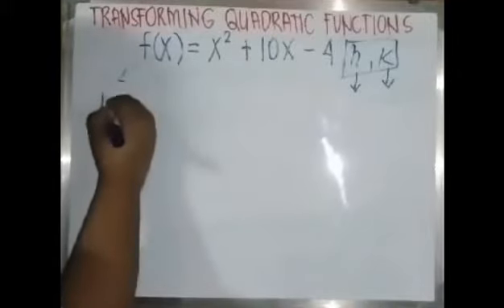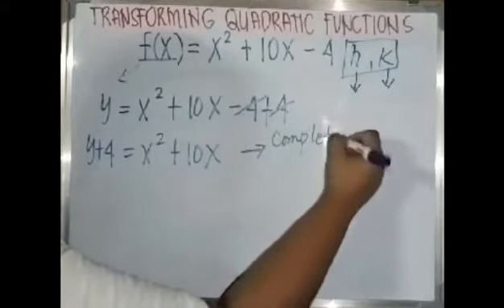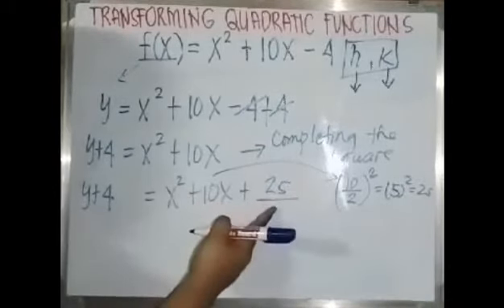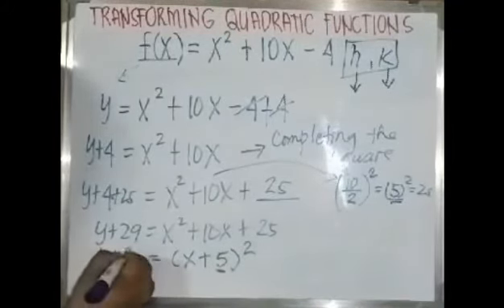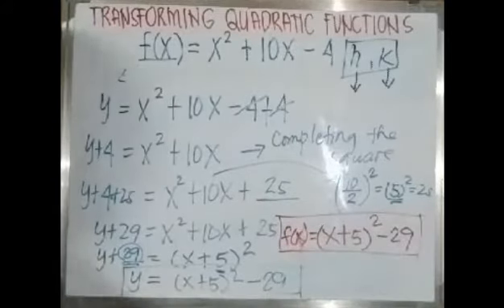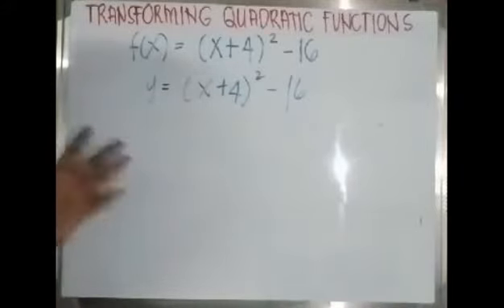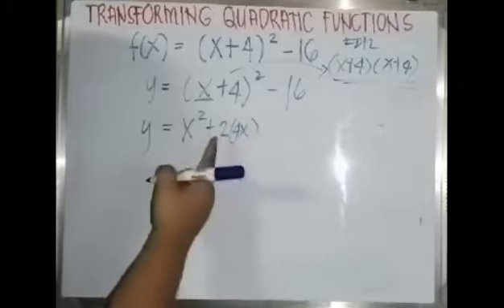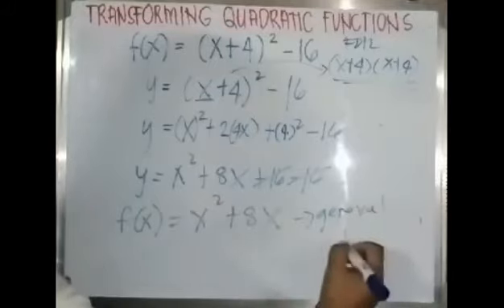PART 2 TRANSFORMING QUADRATIC FUNCTIONS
This is the complete set of my whole lesson for Quadratic Functions. Thank you mga ka-SOULvemates!